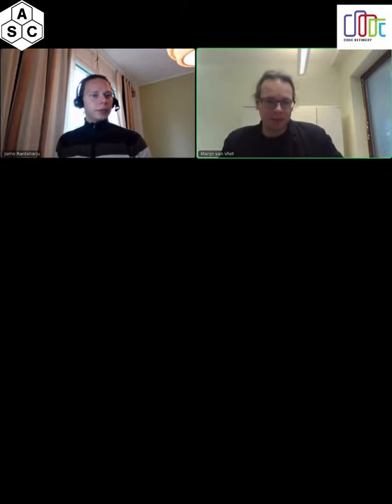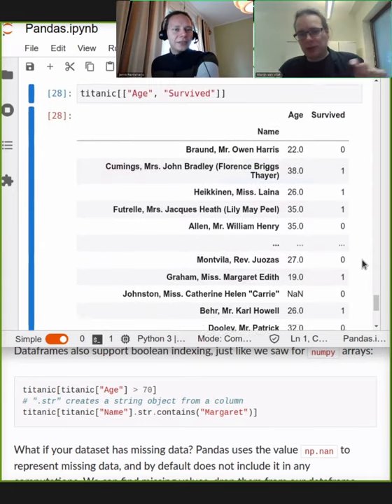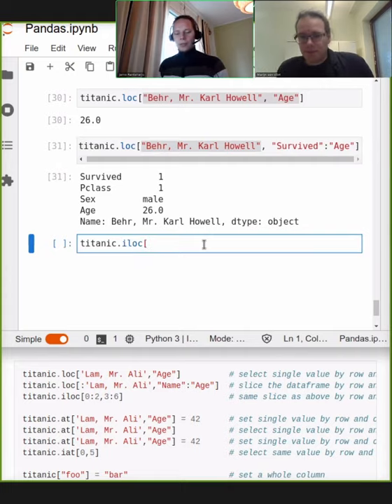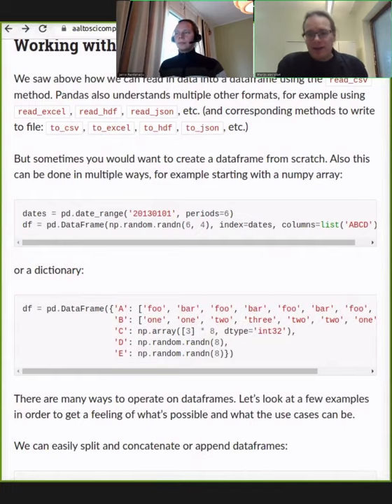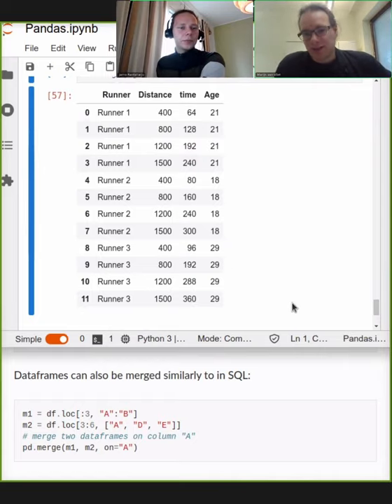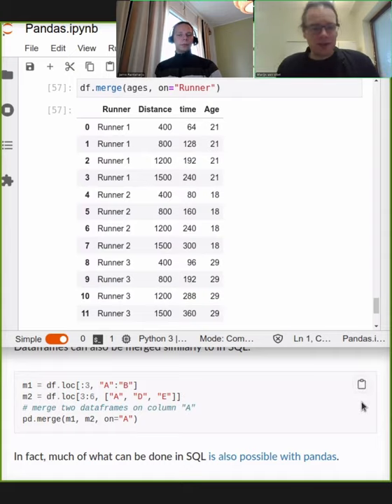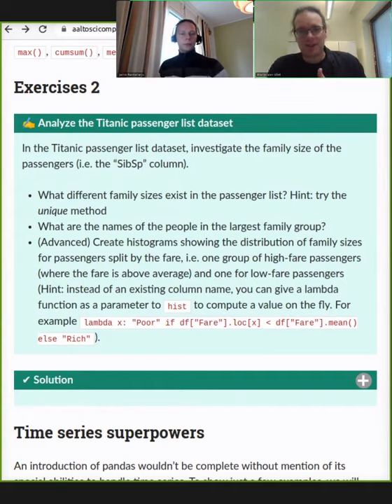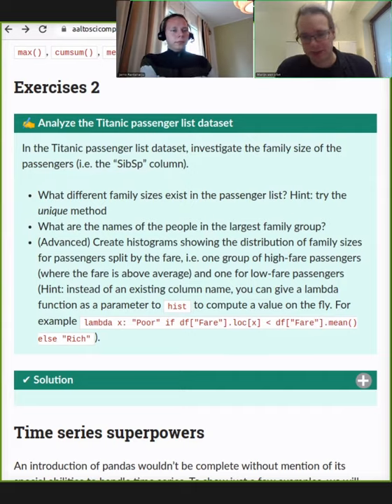2.1 Pandas 2/2 - Python for Scientific Computing 2021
Pandas is the standard tabular data package for Python.  It allows you to do plenty of operations quickly and seamlessly.  In this lesson, we go over the basics of using Pandas.  After this lesson, you won't know everything but you will be able to read the docs and figure out from more yourself, which is what almost everyone has to do anyway.

00:10 Questions about indexing, loc, iloc
06:40 Working with dataframes, basic operations
27:19 Groupby
29:40 Exercises 2
30:32 Plotting with pandas